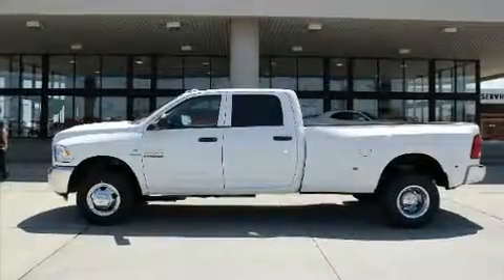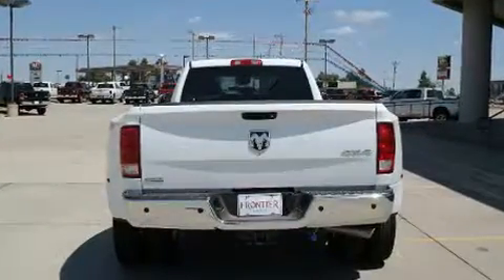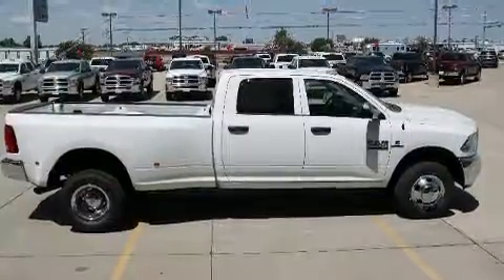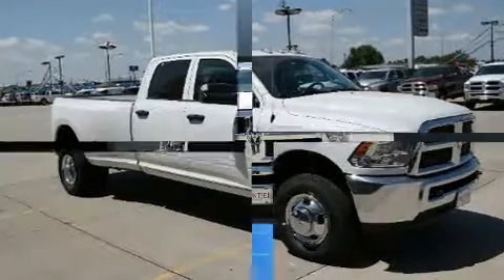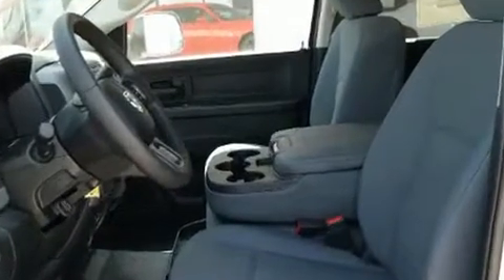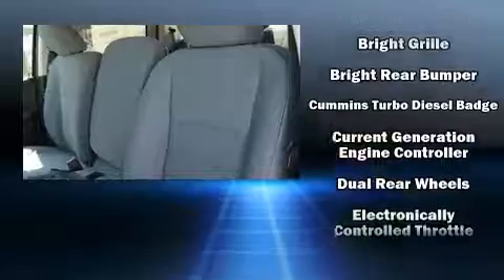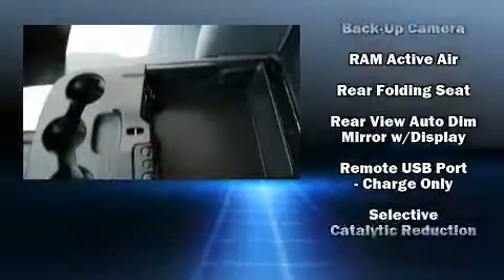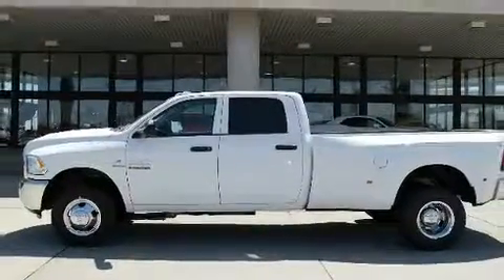2017 Ram 3500 Tradesman in El Reno, OK 73036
You can expect a lot from the 2017 Ram 3500. This 4 door, 6 passenger truck is ready to drive off the showroom floor! It features an automatic transmission, 4-wheel drive, and a refined 6 cylinder engine. Turbocharger technology provides forced air induction, enhancing performance while preserving fuel economy. It's equipped with tons of terrific amenities, but it won't break your budget. Such as remote keyless entry, variably intermittent wipers, a front bench seat, turn signal indicator mirrors, skid plates, power windows, an overhead console, and air conditioning. Audio features include an AM/FM radio, and 6 well positioned speakers. Safety equipment has been integrated throughout, including: dual front impact airbags, head curtain airbags, traction control, brake assist, ignition disabling, and 4 wheel disc brakes with ABS. For added security, dynamic Stability Control supplements the drivetrain. We pride ourselves on providing excellent customer service. Stop by our dealership or give us a call for more information.